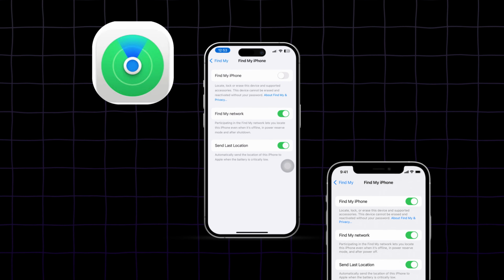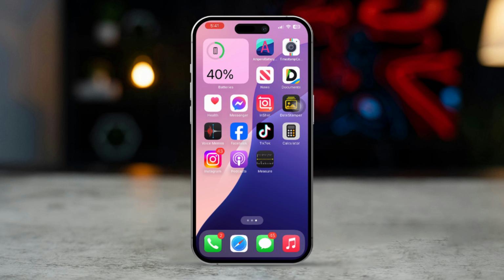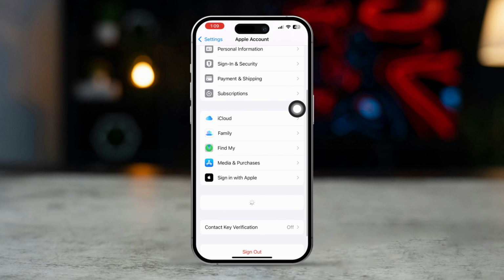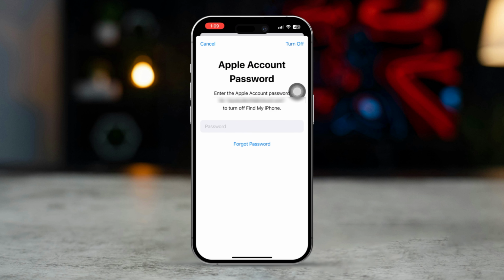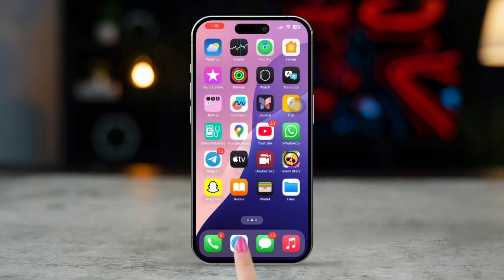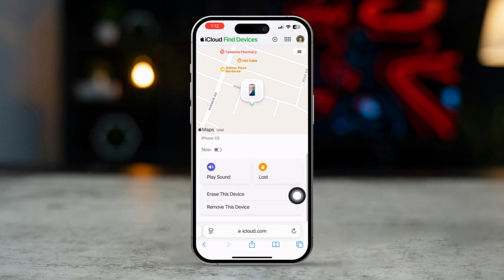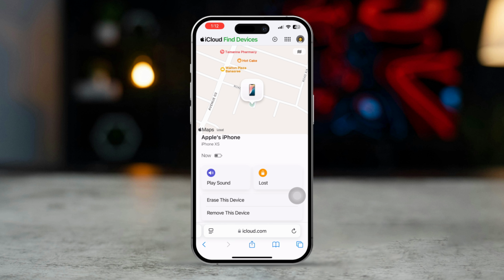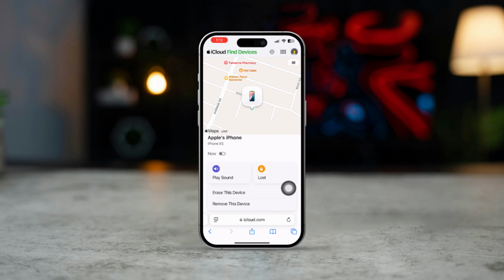How To Turn Off/Disable Find My iPhone | Turn On/Off Find My on iPhone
Want to turn off or disable Find My iPhone on your device? Find My iPhone is a useful feature to locate your lost device, but there are instances when you may need to disable it—like before selling, resetting, or troubleshooting your iPhone. In this guide, we’ll walk you through the steps to turn off Find My iPhone, along with how to enable it again when needed.

Learn how to access the Find My settings, manage your iCloud account, and ensure proper security measures when turning this feature on or off. We’ll also explain the implications of disabling Find My iPhone and how to ensure your Apple ID credentials are ready for reactivation.

Follow this step-by-step guide to manage Find My on your iPhone with ease and confidence.